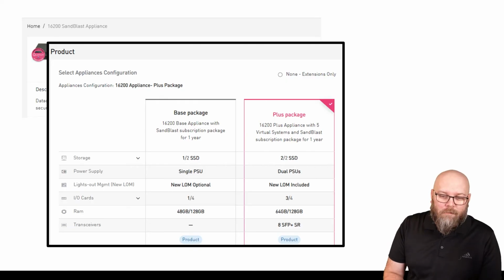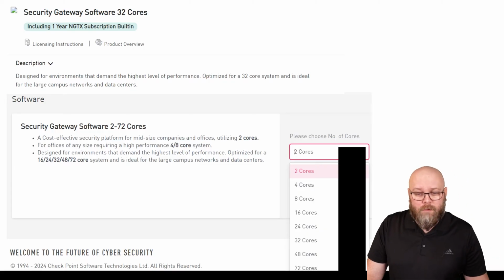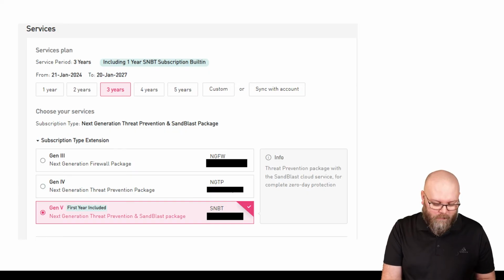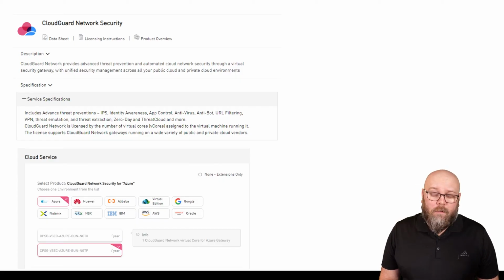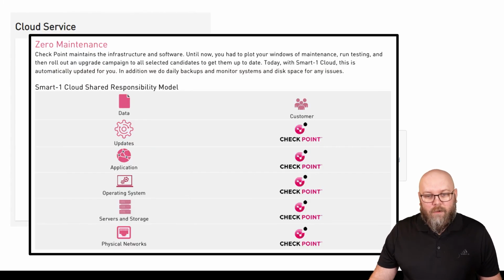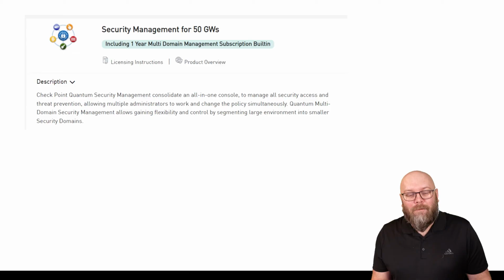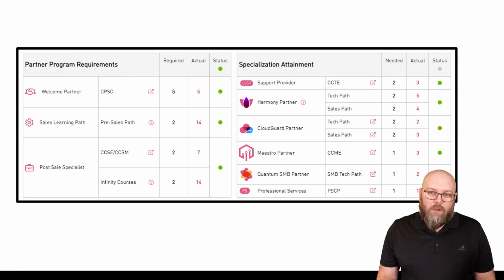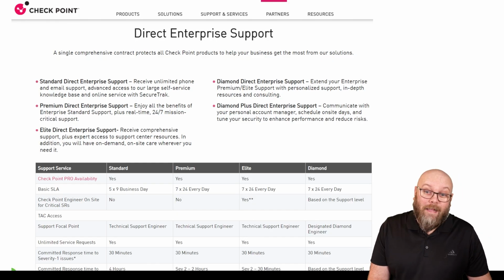Check Point — обзор лицензий и поддержки